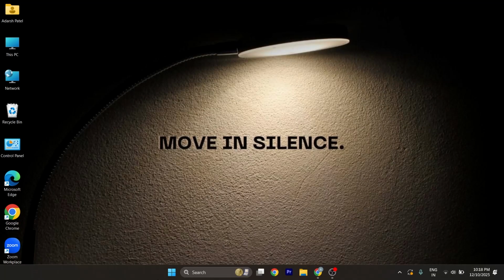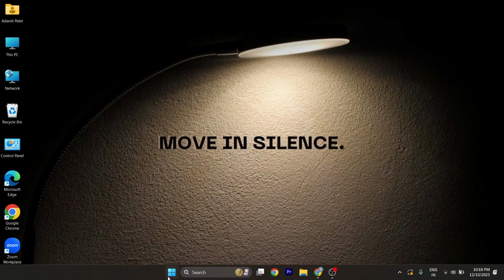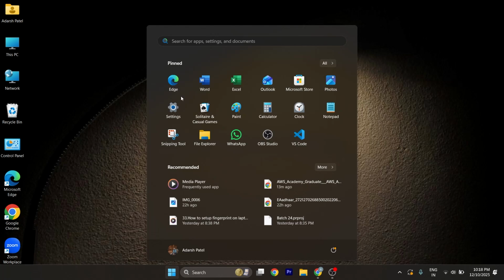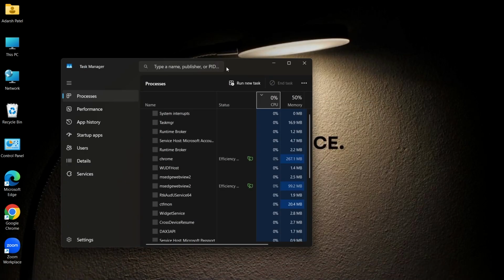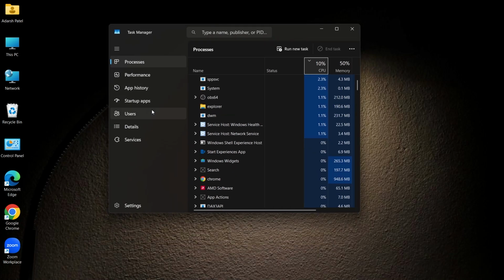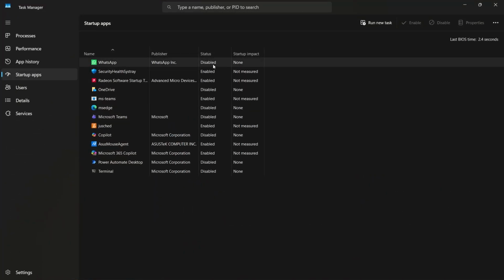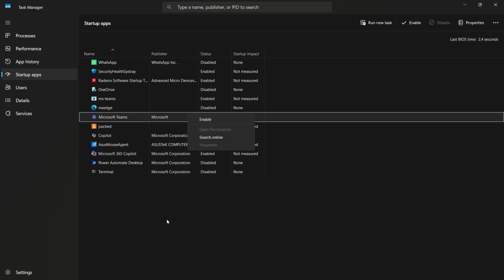How to Fix Slow Startup on Issue on Windows 11 [easy]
The easiest and most effective way to fix a Slow Startup issue on Windows 11 is to first disable unnecessary programs from running at startup via the Task Manager, as these applications compete for resources and significantly increase boot time. To do this, press Ctrl + Shift + Esc to open the Task Manager, click on the Startup apps tab (or the Startup tab), and for any program that you don't need immediately after logging in, right-click on it and select Disable. Additionally, check the Fast Startup setting in your Power Options (found in Control Panel) and try toggling it—if it's currently enabled, disabling it can sometimes fix conflicts that ironically slow down the boot process, and if it's disabled, enabling it can provide a quick boost.